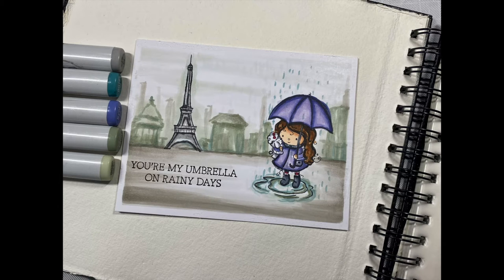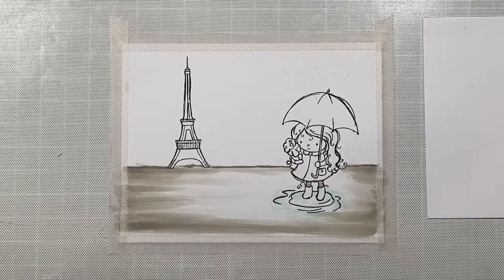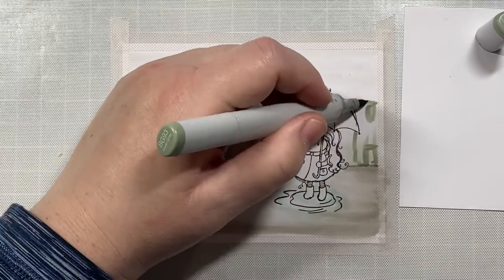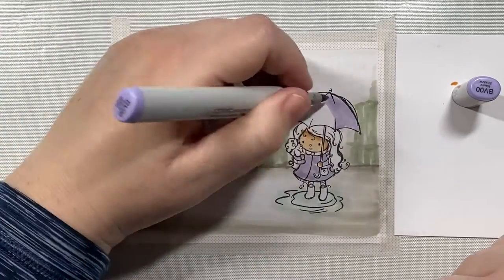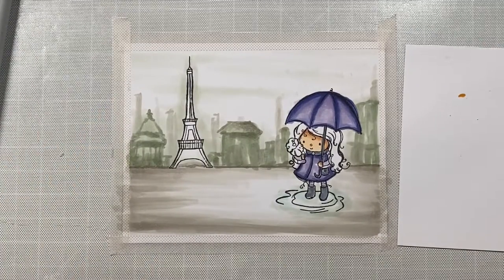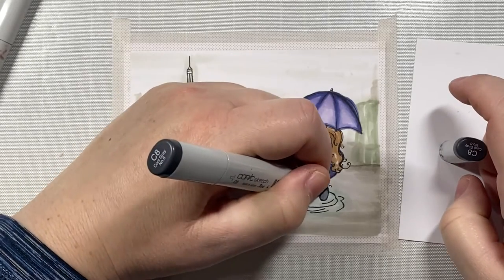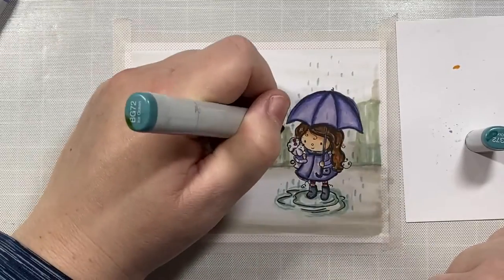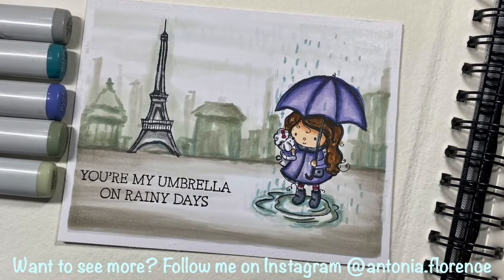MFT Stamps | Rainy Friends Card with Copic Markers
Hi everyone! In today's video, I'll show you how to make a rainy city scene card using MFT Stamps' new Rainy Friends stamp set and some copic markers.  Hope you enjoy the video and find some inspiration for your own cardmaking adventures!